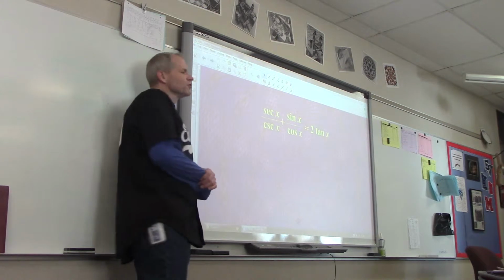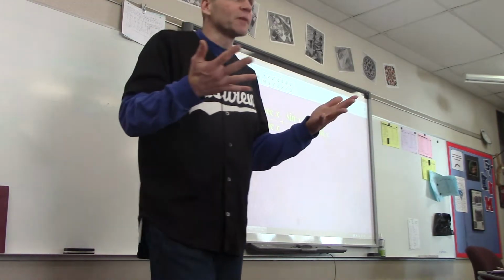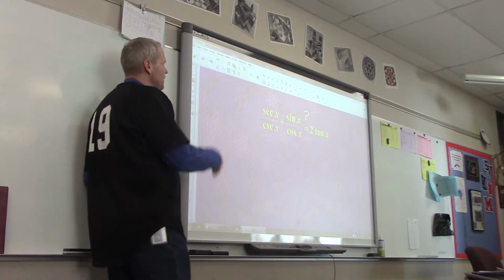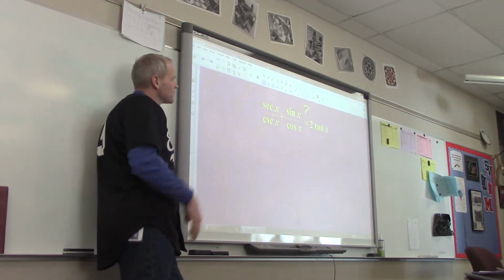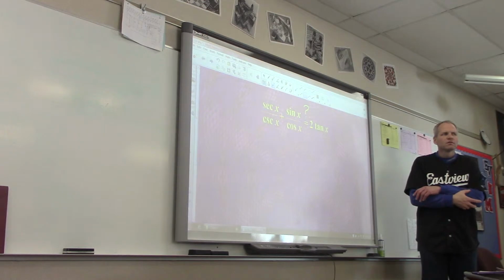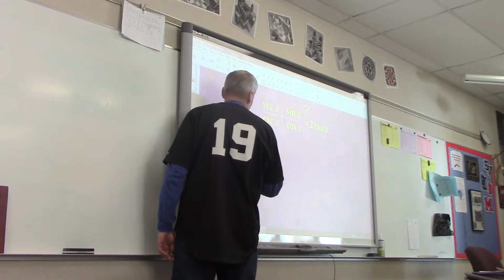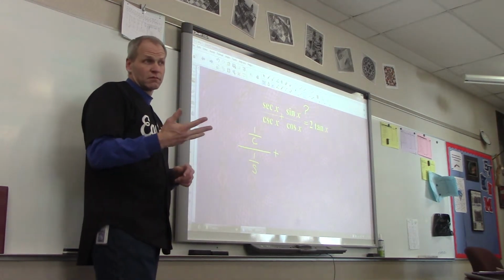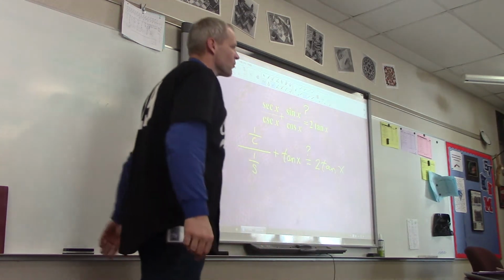Haugh lesson 3 part 1